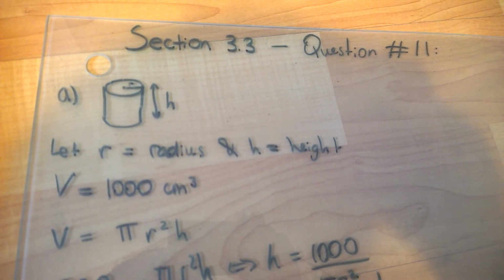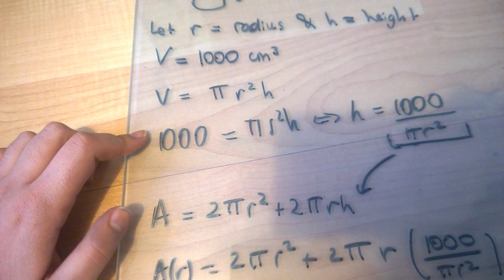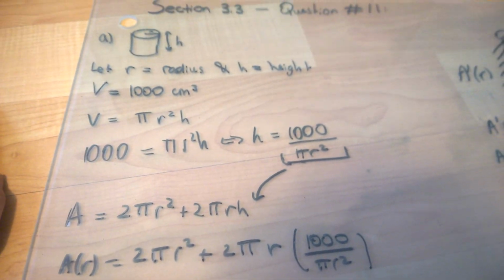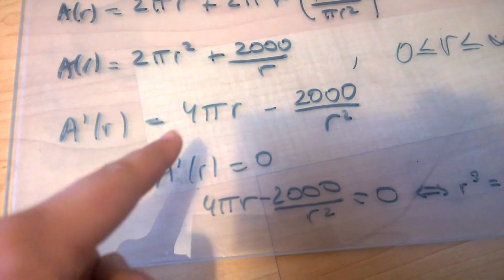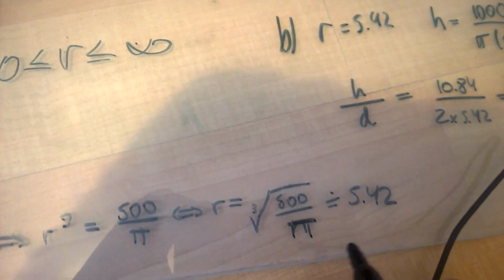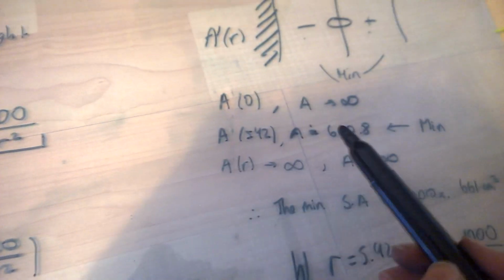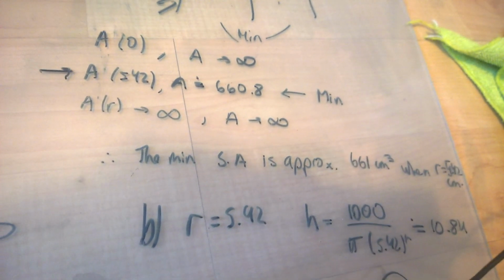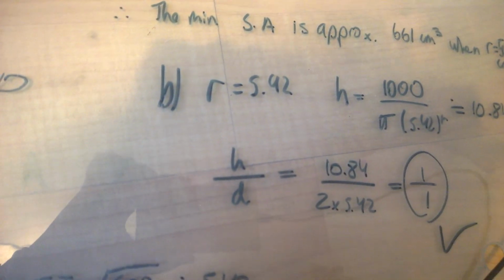Optimization Problem - Surface Area of a Cylinder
Video tutorial on how to find the dimensions of a cylinder in order to build it using the least amount of materials possible.